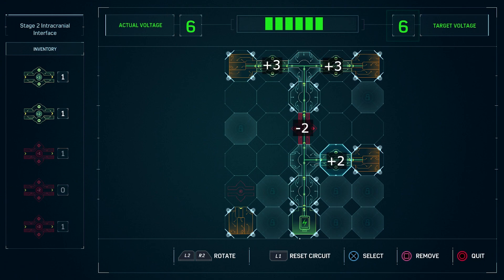Spiderman PS4 : Stage 2 Intracranial Interface Puzzle 9 Solution (Circuit Projects Guide)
A guide on how to solve the Stage 2 Intracranial Interface circuit puzzle in Spiderman (2018) for PS4.  This is puzzle 9 and involves circuit boards and voltages.